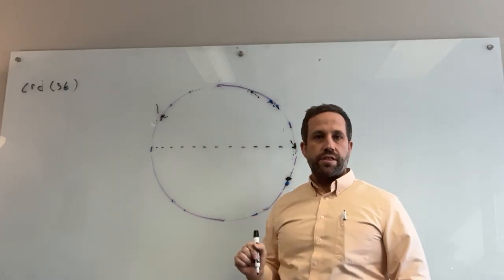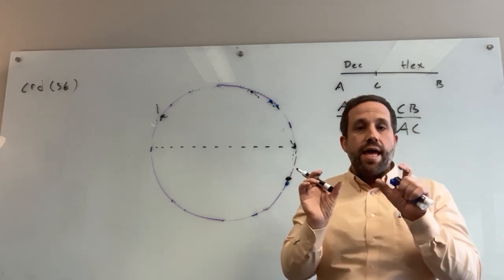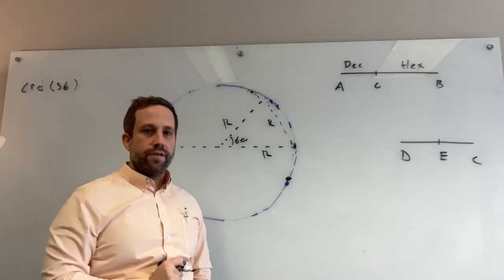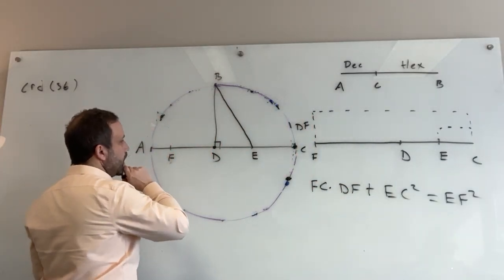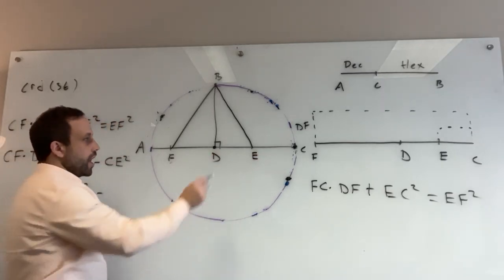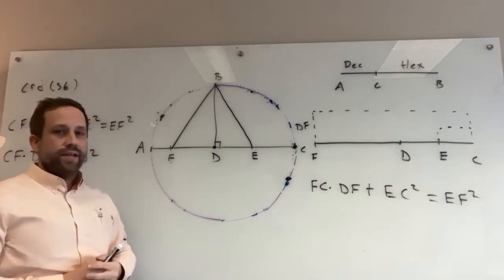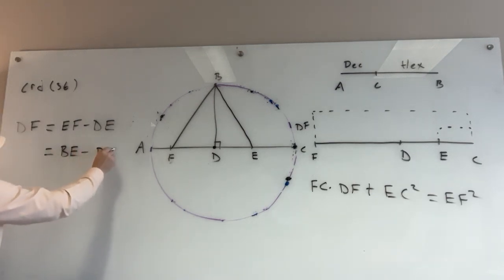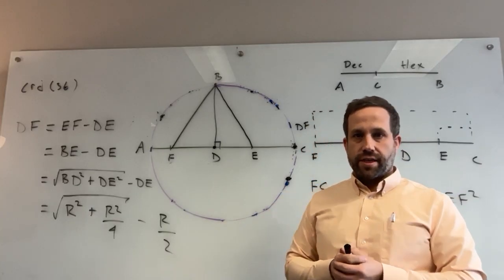Math 629 Week 4: Crd(36) Fixed